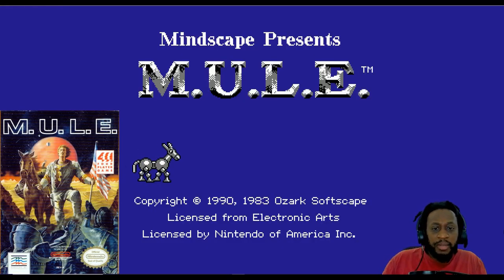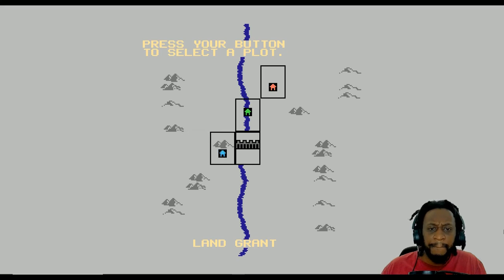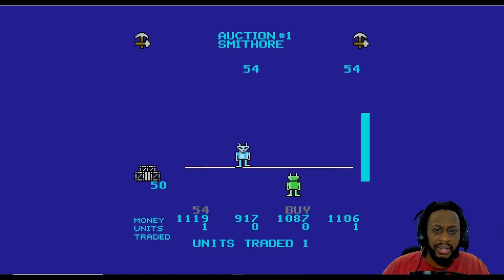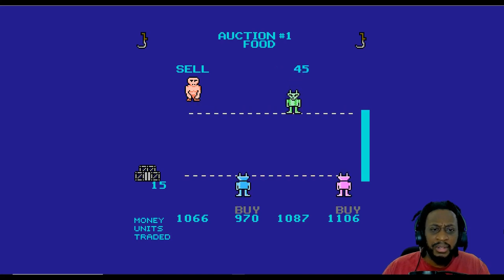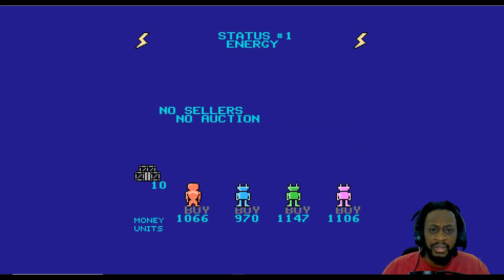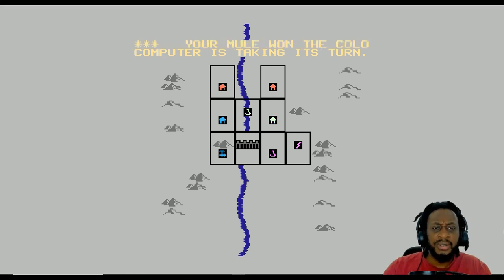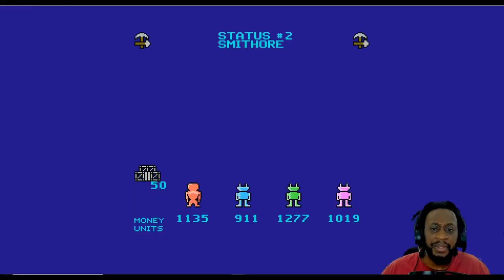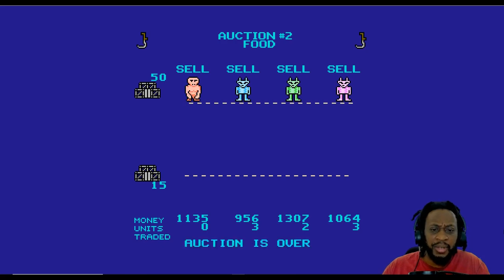M.U.L.E. - NES - 8 Minutes of Gameplay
M.U.L.E. is a business simulation game multiplayer video game